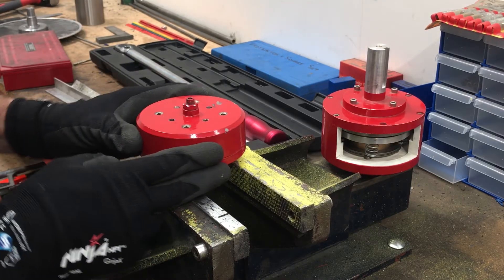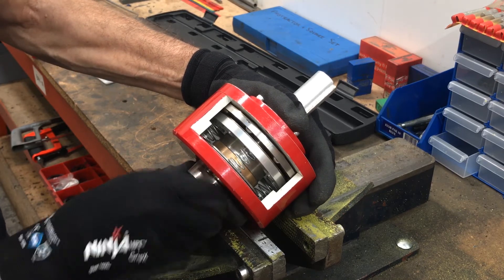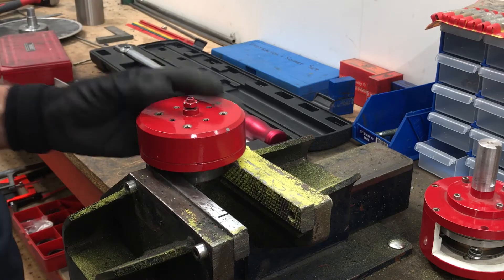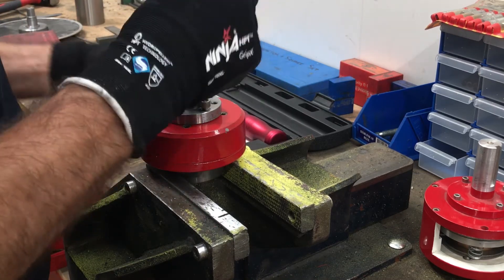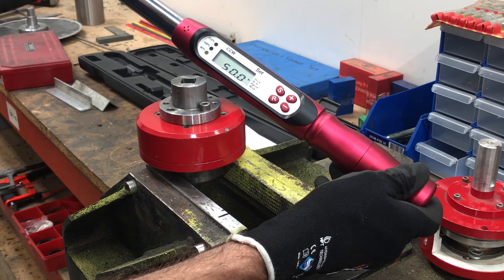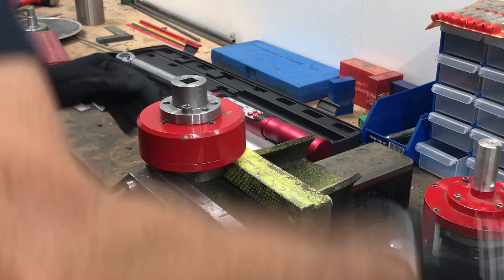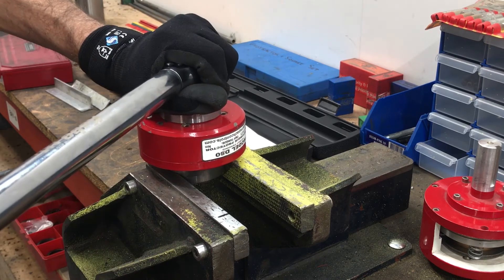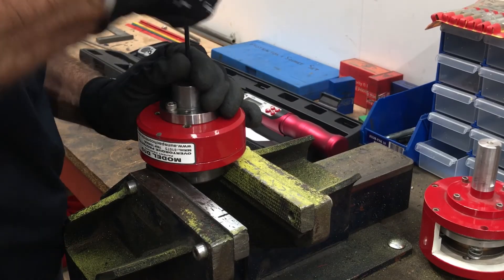ACROGEARS TORQUE SETTING OF A TORQUE LIMITING DEVICE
In this episode of Acrodyne TV we show you how to adjust and set the torque of an ACROGEARS torque limiting device..